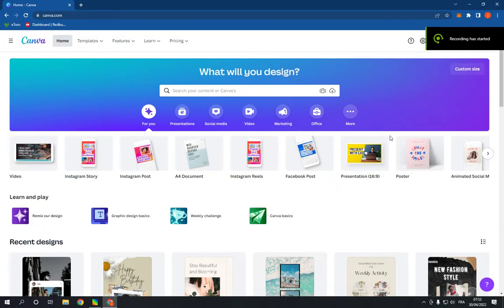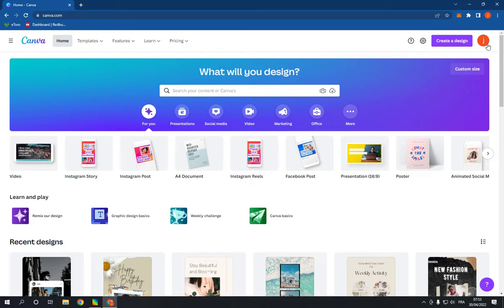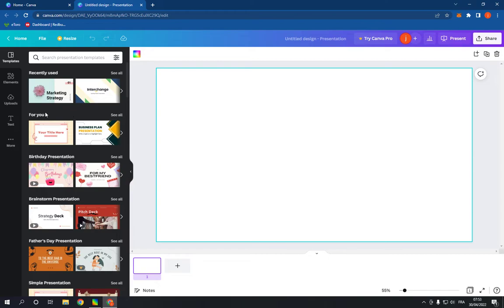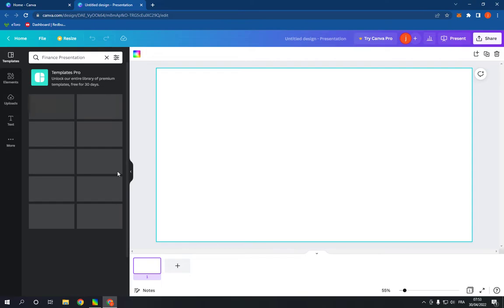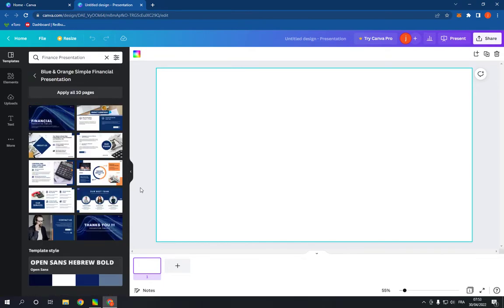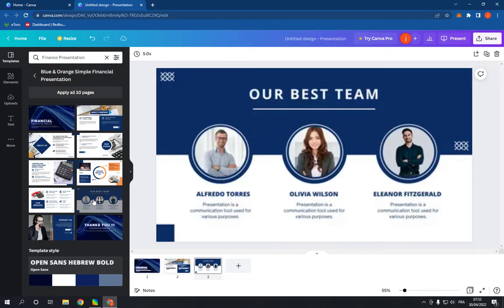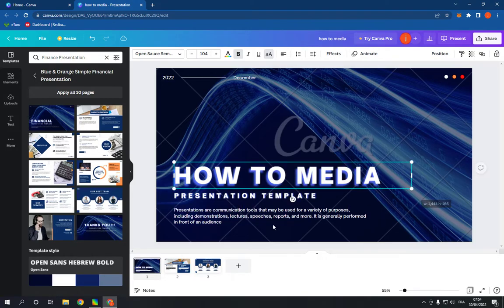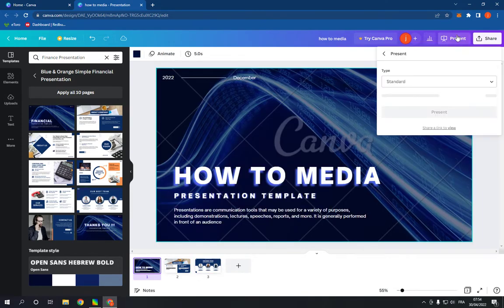How To Make And Create Finance Presentation on Canva PC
in this video we discuss :